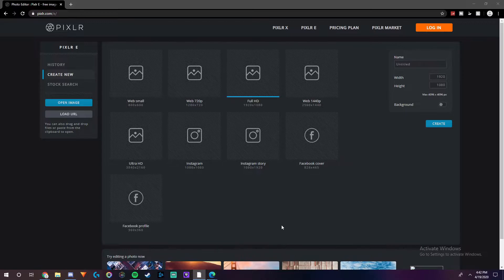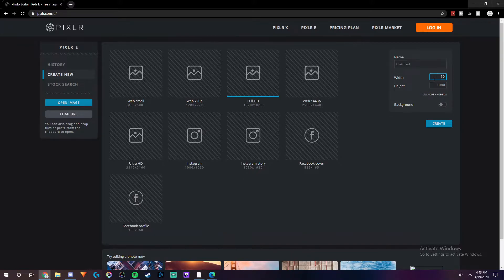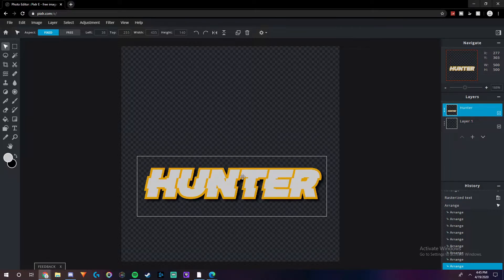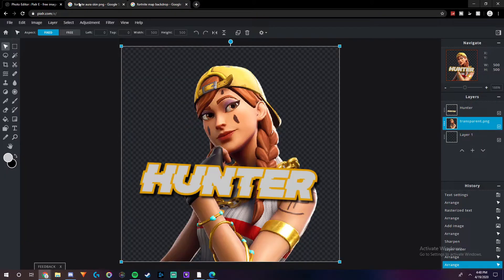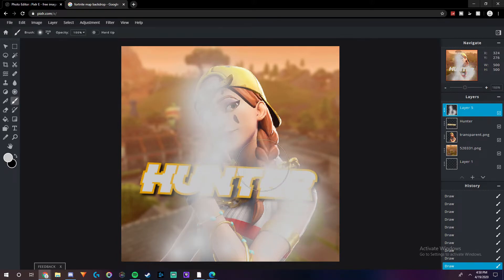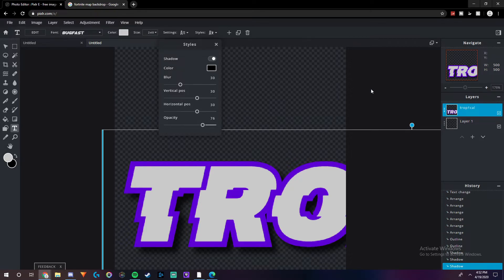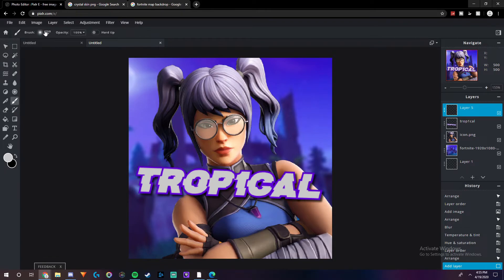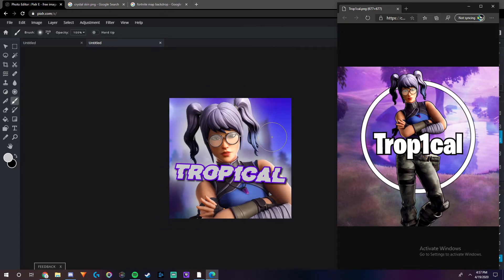Remaking Fans Logos On Pixlr E!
This video was inspired by Th3Hav0c on YouTube, were I recreate fans logos for free on Pixlr E!